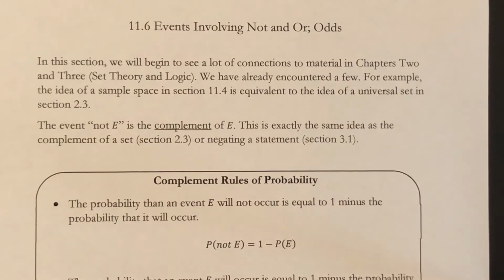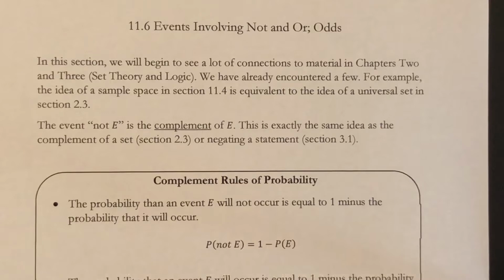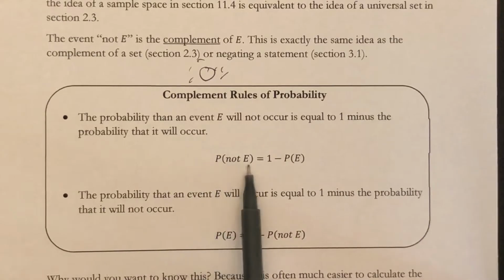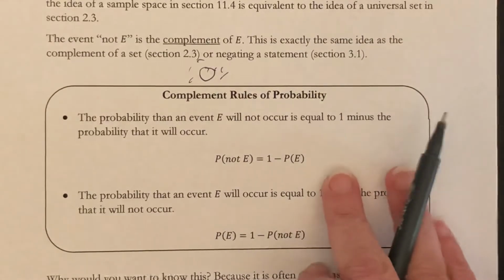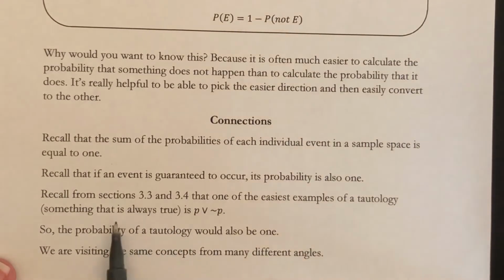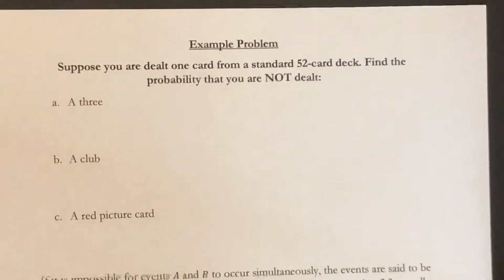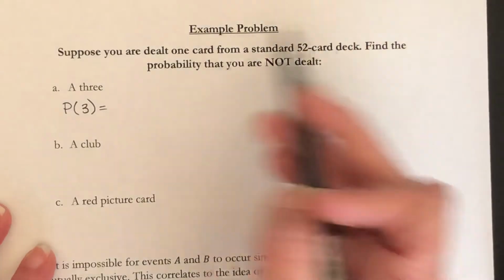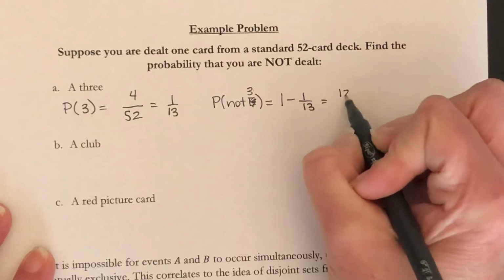(1332) 11.6 Events Involving Not and Or; Odds 1/6